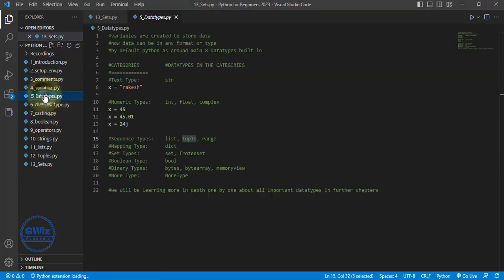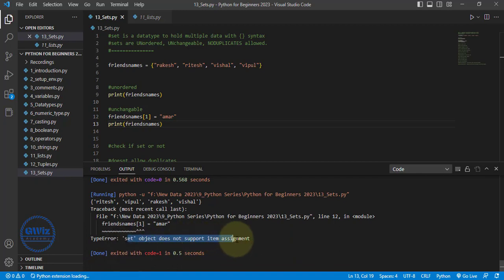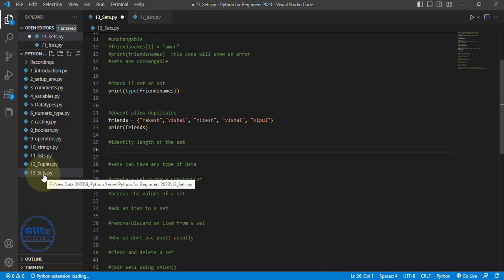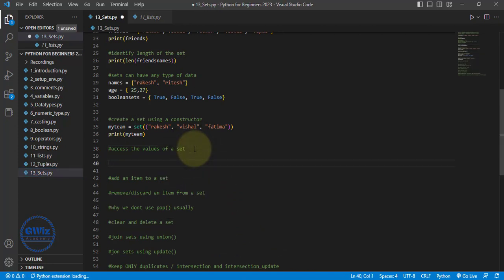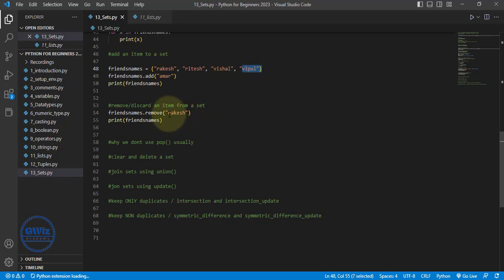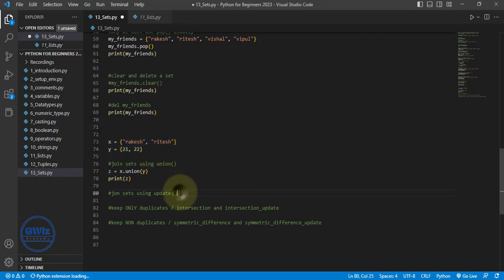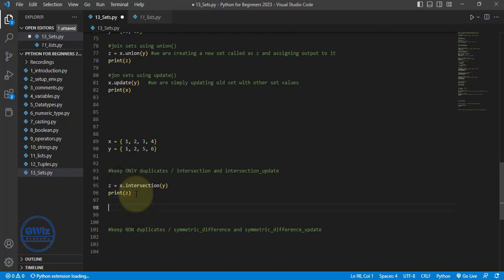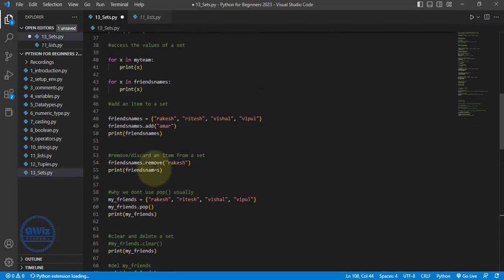Ch13 Python Sets and understanding sets in depth | By GWiz Academy | Certificate Included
Hey Learner,
In this tutorial, you will be learning all about Python Sets and how they work in the Python programming language. It is an in-detail tutorial on Sets and their related concepts to please watch the video till the end for a complete understanding of Sets in Python.

Get certified by Enrolling to our Master Python Programming – Beginner to Expert [2023]

Happy Learning :)

Video Editing /rendering- Fatima
Publishing & SEO - Vishal Mudhale